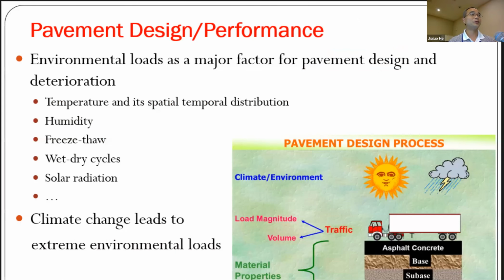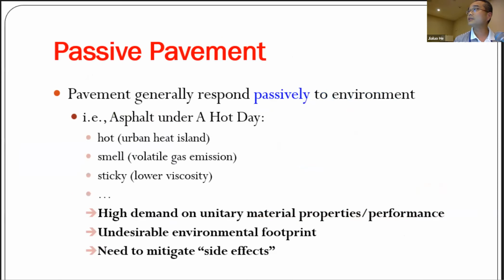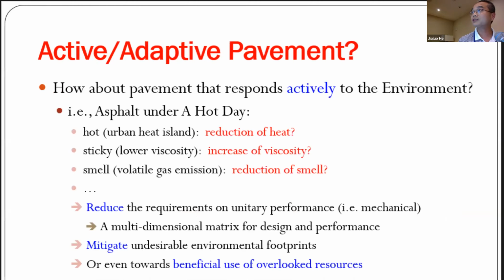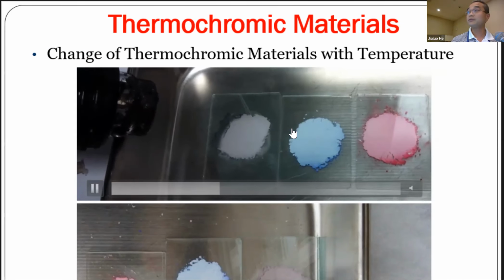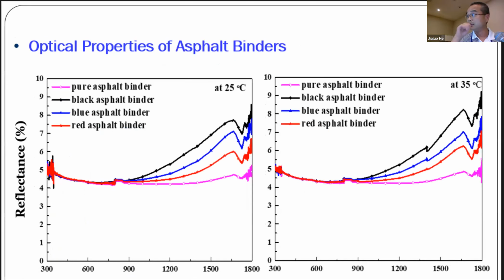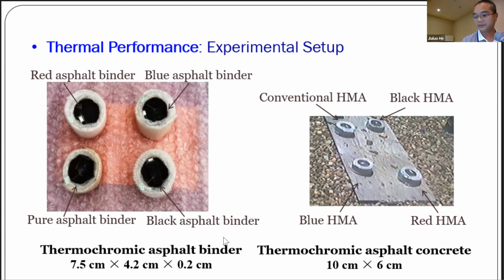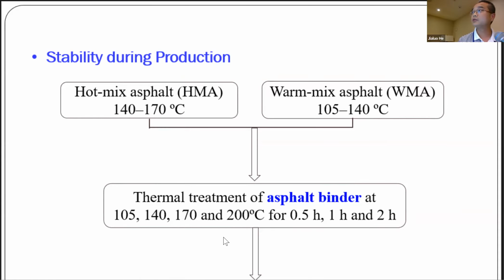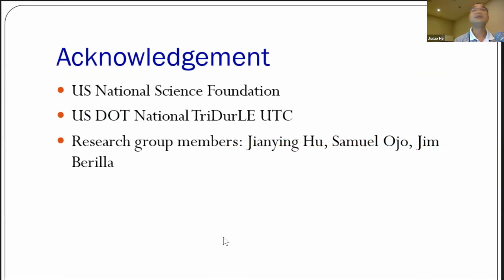Development of Bio-Inspired Pavement Materials for Climate Adaptation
Presenter: Dr. Xiong Yu from Case Western Reserve University